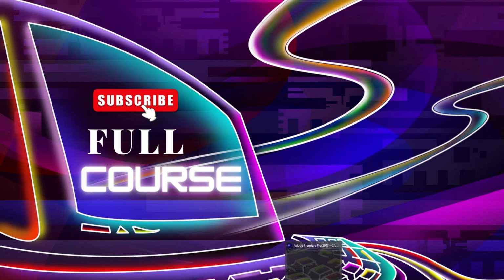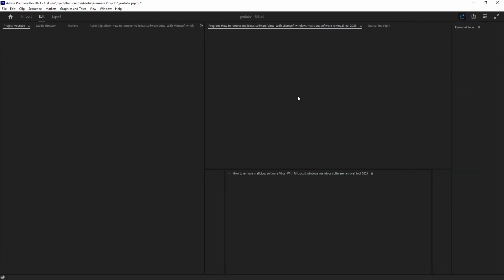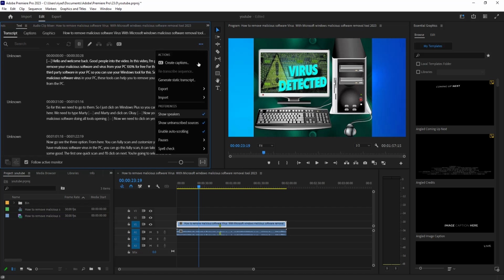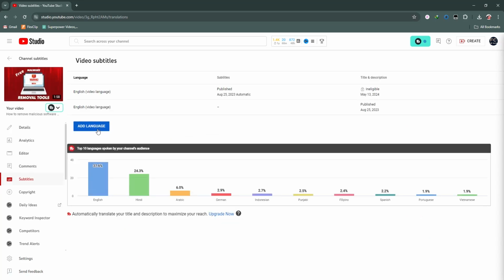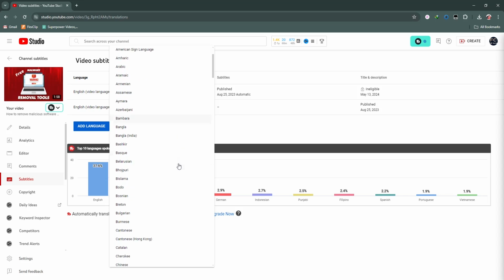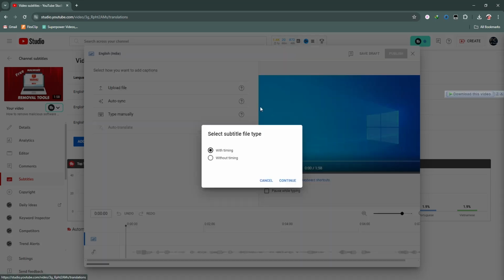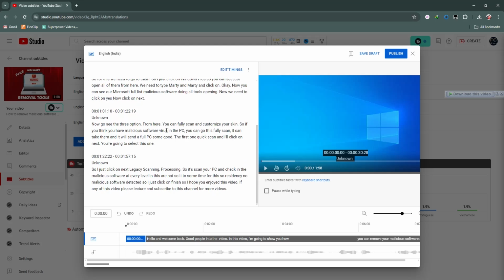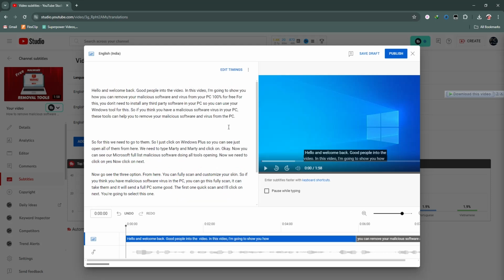How to Convert Video to SRT Files | Add SRT Files to Your YouTube Videos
Tired of struggling with subtitles? This video unlocks the secrets of converting videos to SRT files (including using Premiere Pro in 2024) and shows you how to seamlessly add subtitles to your YouTube videos! (Learn how to generate accurate subtitles, export SRT files, and upload them for a global audience!)

Banish subtitle headaches! Discover the tools and techniques for creating professional-looking subtitles and enhancing the accessibility of your YouTube content.

This video is perfect for:

YouTubers of all levels who want to add subtitles to their videos.
Content creators looking to improve accessibility and reach a wider audience.
Anyone who wants to streamline the subtitle creation process.
Here's what you'll learn:

The Power of Subtitles: Understand the benefits of adding subtitles to your YouTube videos.
SRT File Explained: Learn about the SRT format and its role in video subtitles.
Converting Videos to SRT (Multiple Methods): Explore various methods for generating subtitles, including using Premiere Pro (2024 update).
Optimizing Your SRT Files: Discover tips for ensuring accuracy, formatting, and timing of your subtitles.
Adding Subtitles to YouTube: Learn how to upload your SRT files to your YouTube videos with ease.
Bonus Tip! We'll also discuss options for utilizing online tools or third-party transcription services for subtitle generation.

By the end of this video, you'll be able to:

Choose the best method for converting your video to an SRT file.
Generate accurate and well-formatted subtitles for your content.
Upload SRT files to your YouTube videos for global accessibility.
Improve the reach and engagement of your videos with subtitles.
Expand your audience by catering to viewers with hearing impairments.

What methods have you tried for adding subtitles to your YouTube videos?
Do you have any questions about SRT files or video captioning?